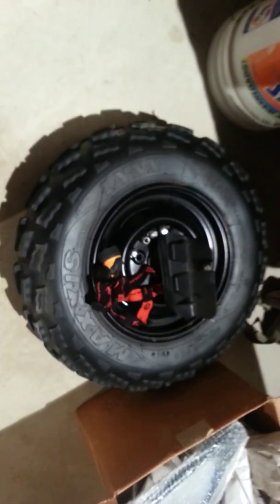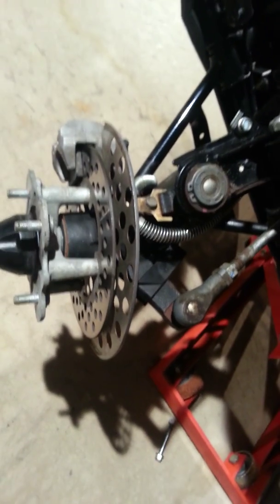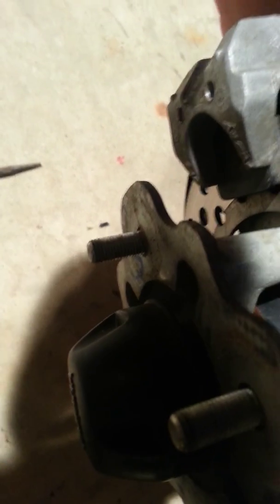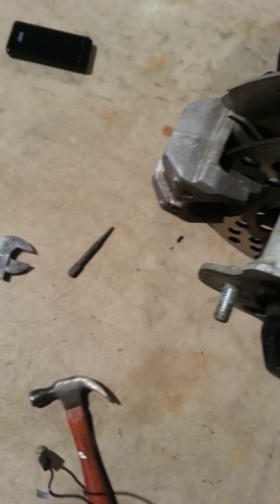Yamaha wolverine rebuild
Welp my wolverine isnt totally fucked after all just needs some tlc aka replacing lower a arm and rear rim shout out to Michael Wilson